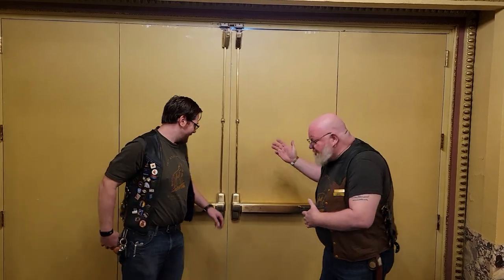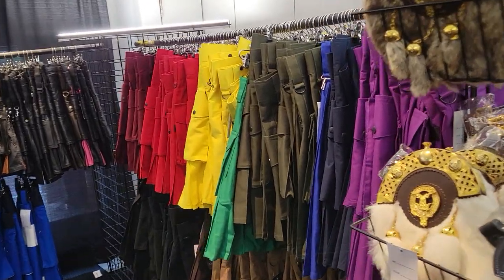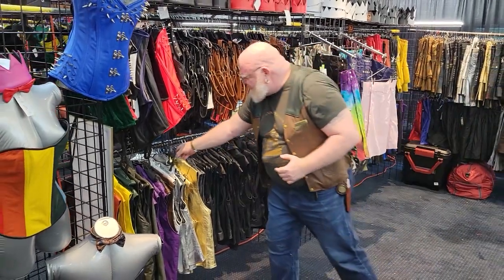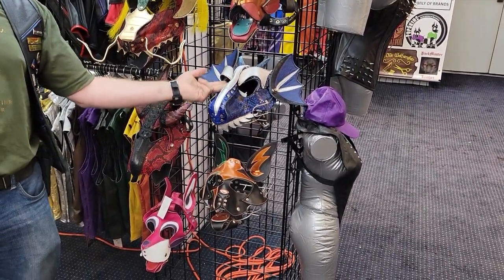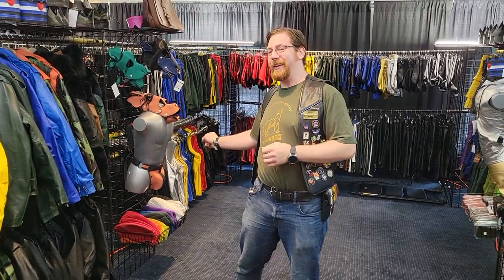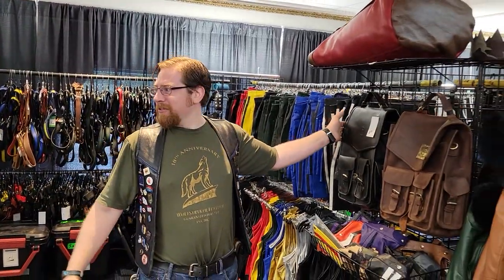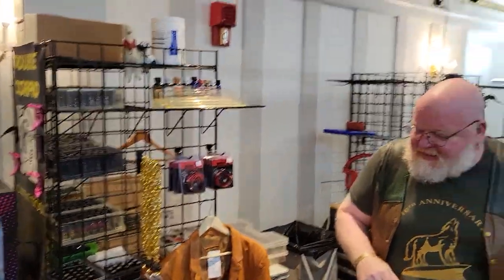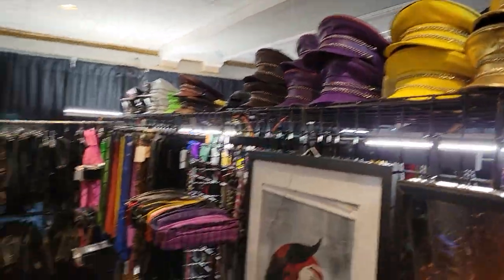Wolfstryker Leather at IML 2022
A tour of our booth at IML 2022!!! This year Wolfstryker Leather has our own room! Come check us out in the Francis Room where we can take care of all your leather needs!

wolfstryker-leather.square.site

You can follow us for all our latest news, gear, and updates